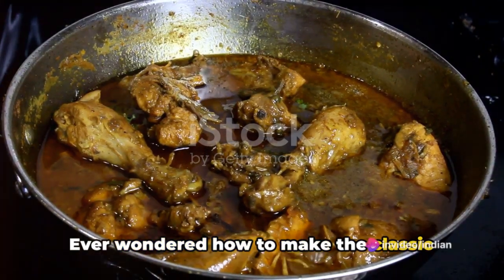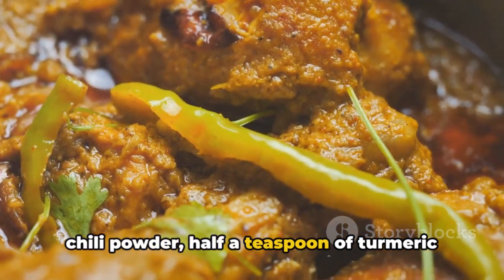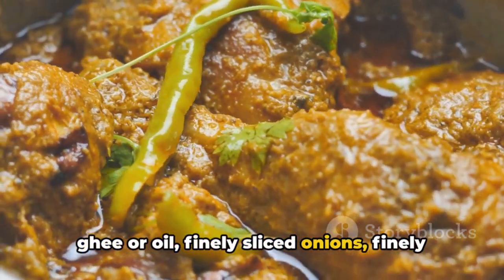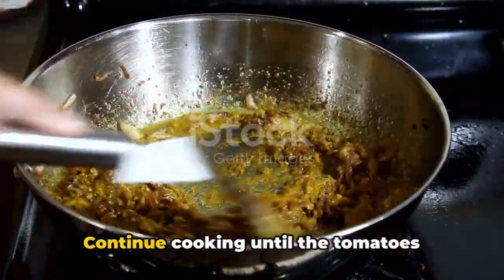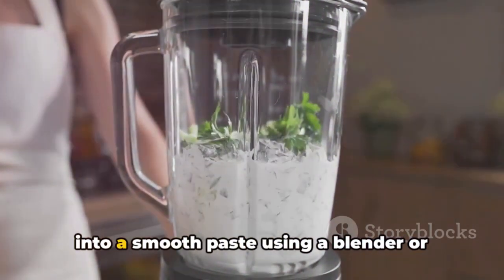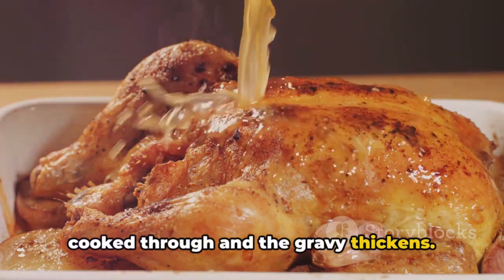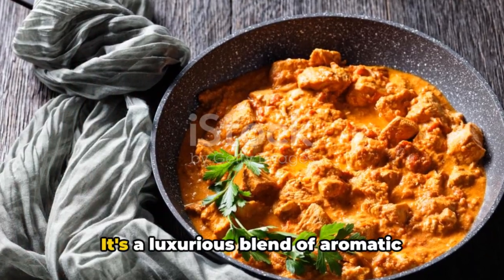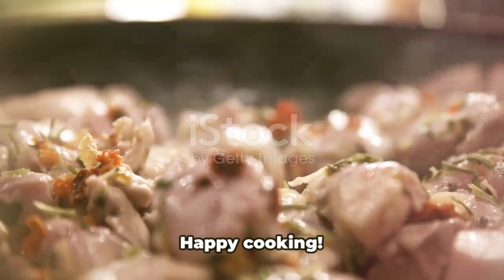Chicken Changezi recipe: A Royal Mughlai Delight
Chicken Changezi is a classic Mughlai dish renowned for its rich, creamy texture and robust flavors. It features tender chicken pieces marinated in yogurt and cooked in a luxurious gravy made of tomatoes, onions, spices, and cashews. The dish is characterized by its vibrant red hue and a perfect blend of aromatic spices, delivering a delightful experience with every bite. Garnished with fresh cream and fenugreek leaves, Chicken Changezi offers a deliciously indulgent taste that pairs wonderfully with naan, roti, or rice.

Chicken Changezi is a Mughlai dish known for its rich, creamy gravy and bold flavors. Here’s a detailed recipe to make Chicken Changezi: